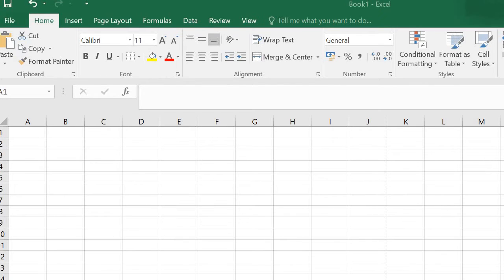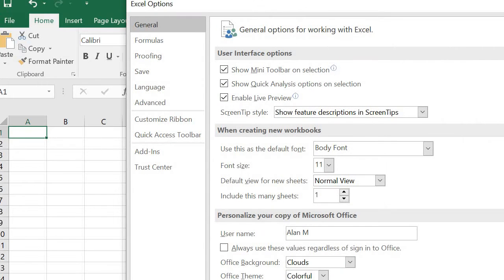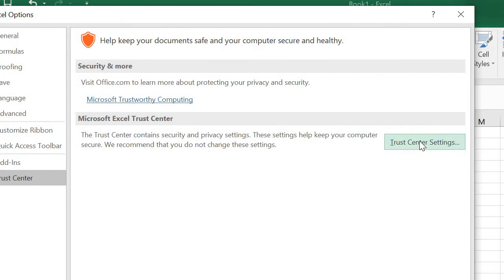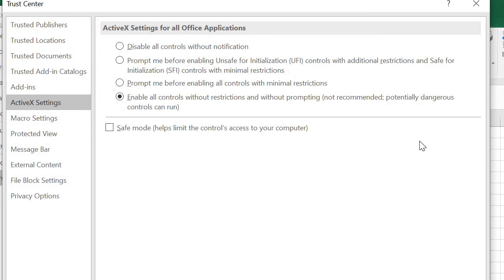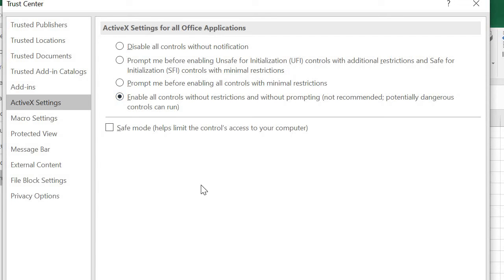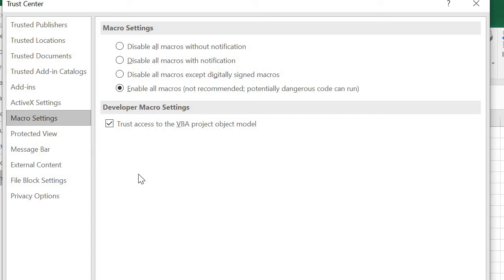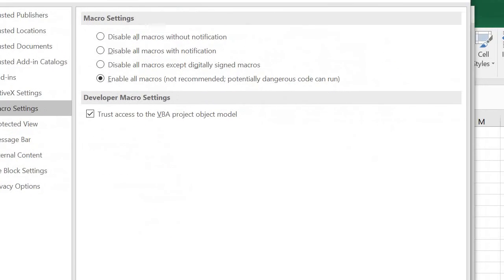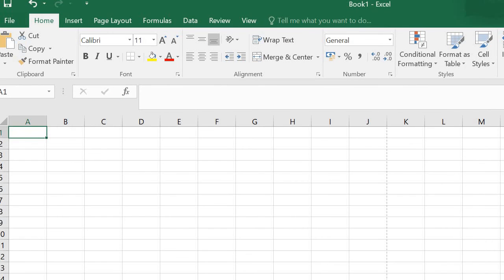2 .2 A Tour of POPGROUP: Macro Settings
This short video shows how to enable macro settings in Microsoft Excel. This step needs to be completed prior to using POPGROUP.